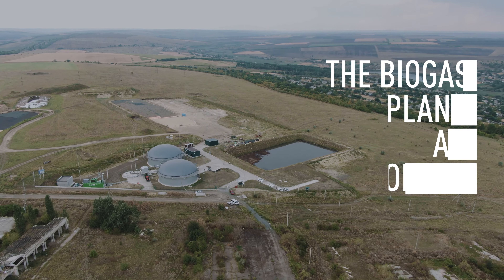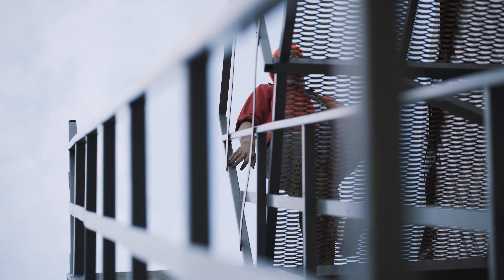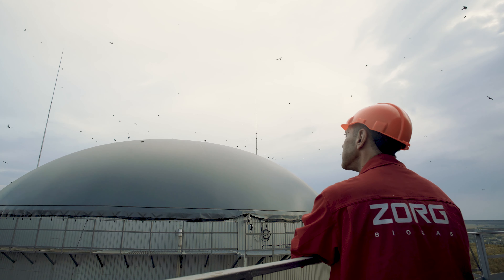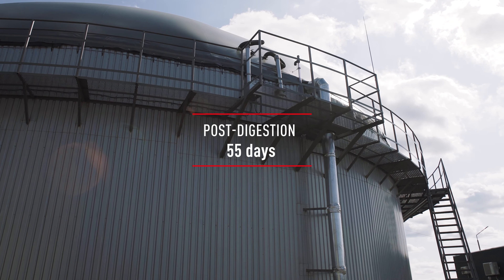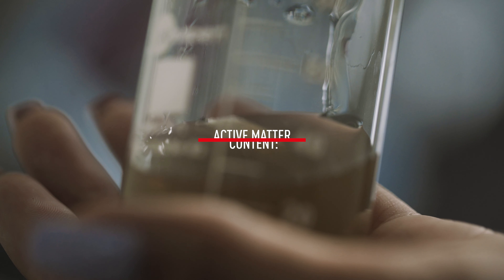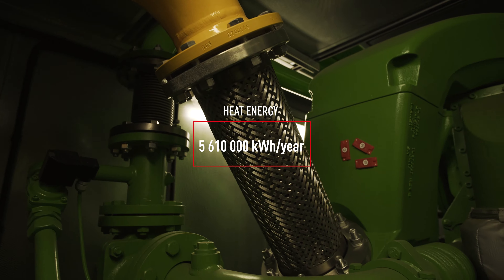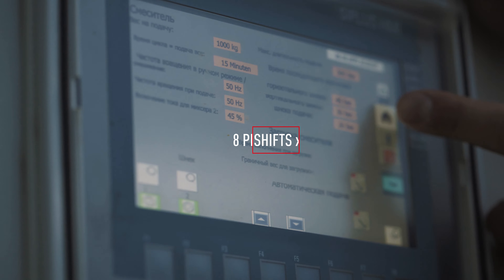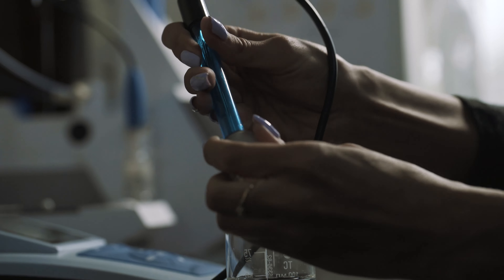The biogas plant at Okny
The biogas plant at Okny is the first plant in Ukraine that works 100% on renewables without any waste substrate. Maize is grown for silage, specifically for green energy production.

Biogas is produced by the proven, classic, two-stage technology.

The plant consists of a reactor and  post-digestor. All equipment is reliable and made in Germany.

The main volume of biogas is produced in the reactor, where fermentation is done by anaerobic bacteria. The substrate is periodically mixed and heated to a temperature of 44 C in the reactor. A post-digestor allows increased biogas production of 5%.

Digested substrate is separated into liquid and solid biofertilizers, which provides additional income. The value of biofertilizer is determined by its nitrogen, phosphorus, and potassium content.

Biogas, processed to remove moisture and sulfur, is burned in a Jenbacher co-generator.

Heat from engine cooling is recycled for greenhouse use.

Electricity generated is supplied to the grid and sold at the “green tariff”.

The plant is fully automated and easy to manage. The maintenance staff consists of an operator and an electrician.

A modern laboratory tracks changes in the biological process at each stage of fermentation.